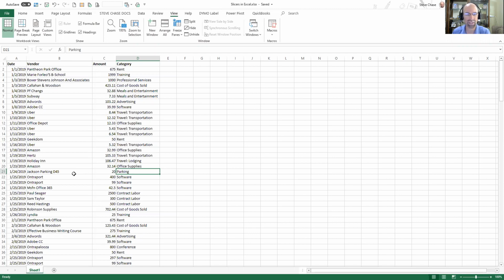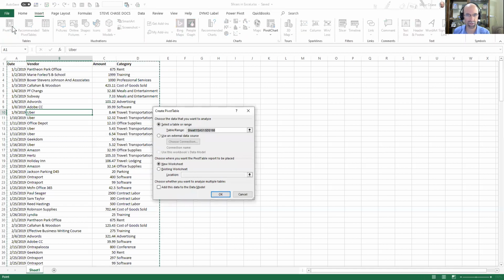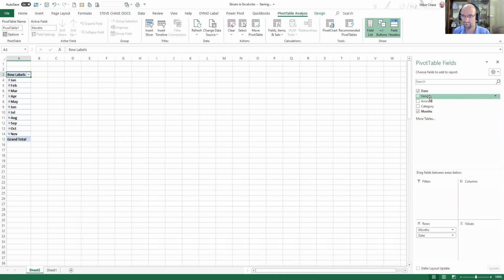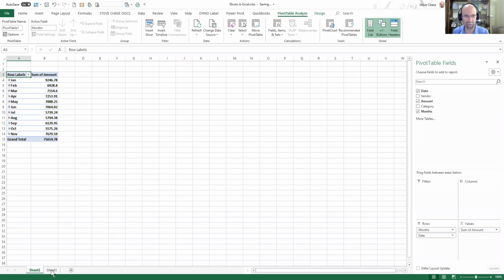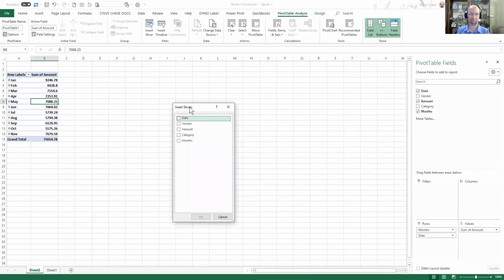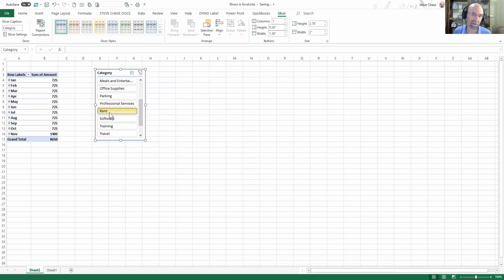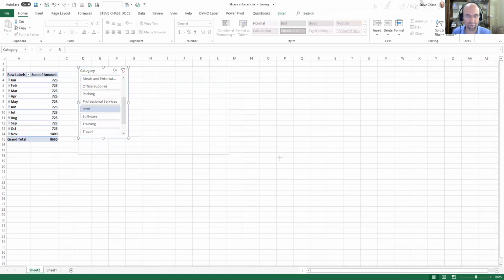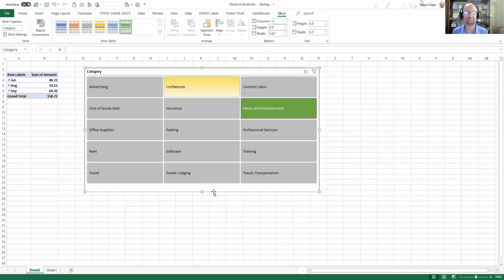How to use Slicers in Excel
This 2 part video series will demo how to do slicers in Excel vs Google. Slicers help you filter your pivottables.